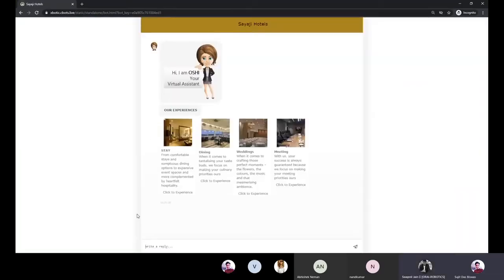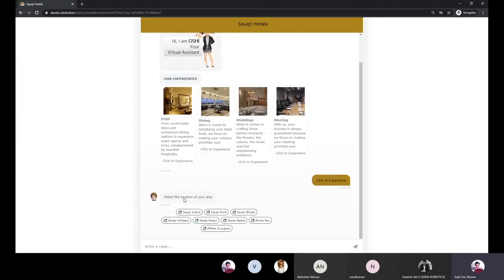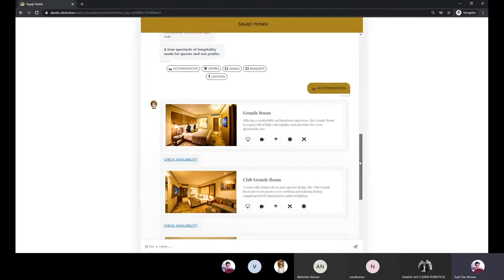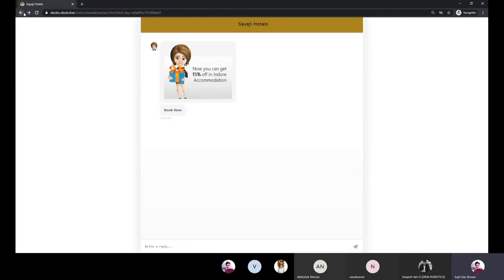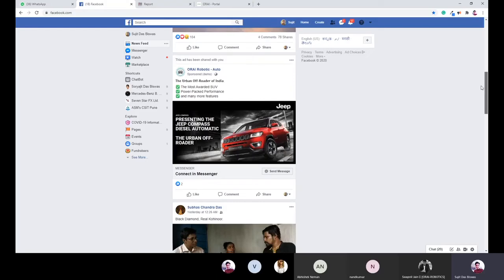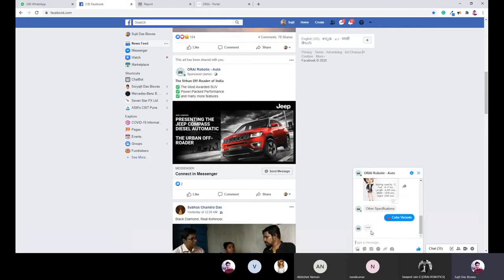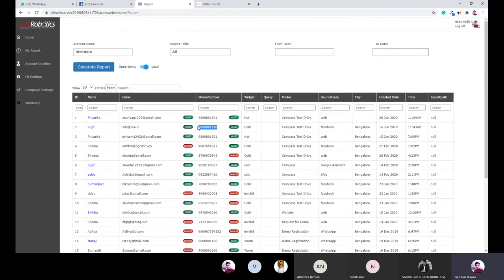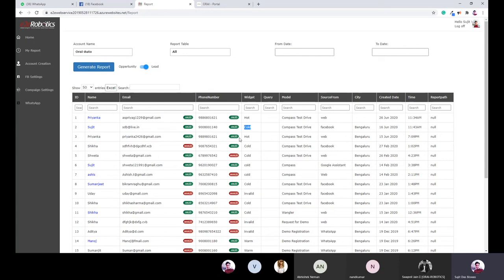AI Chatbot for Hotel Management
ORAI’s Chatbot AI “Oshi” holds the ability to automate your hotel’s everyday communication with guests, improve their experience, and increase your revenue. You can:
• Answer guest queries instantly
• Automate online bookings
• Provide multilingual support
• Unify conversations on all channels
• Personalize guest experience

Use conversational AI for smart online interactions with your customers and wow them with outstanding assistance and services.

Integrate with all digital platforms including WhatsApp.